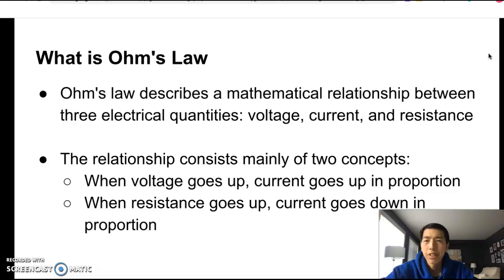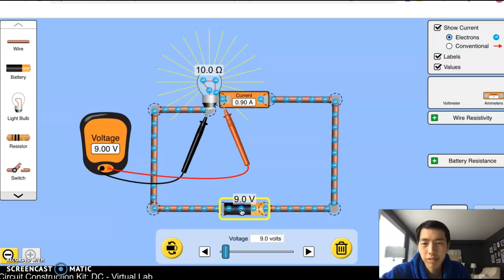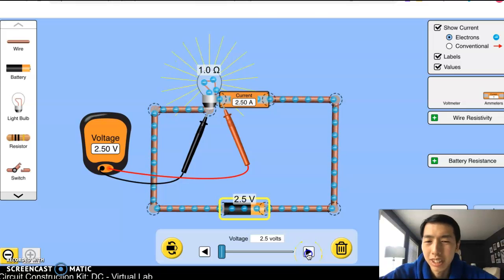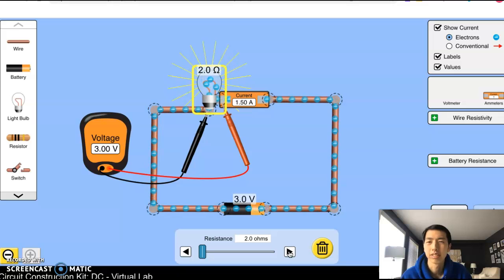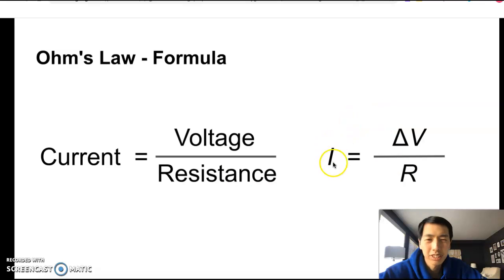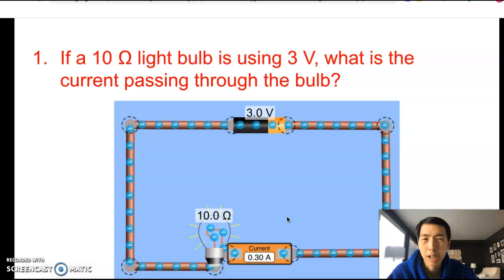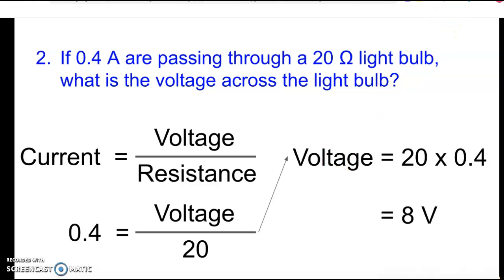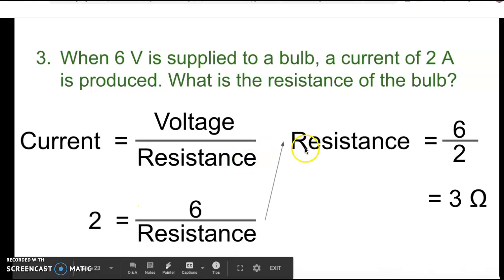Gr9 Science - Week 2.04 - Ohm's Law